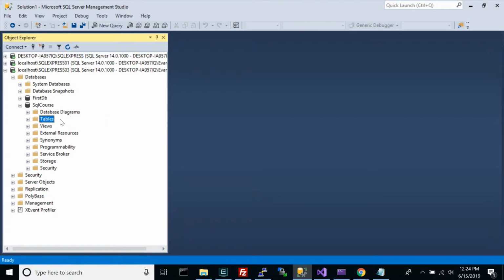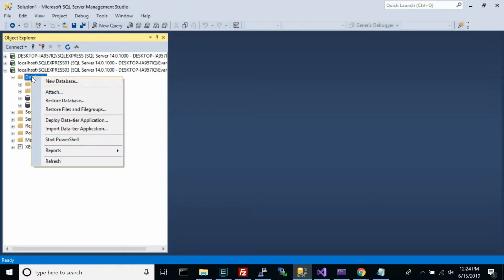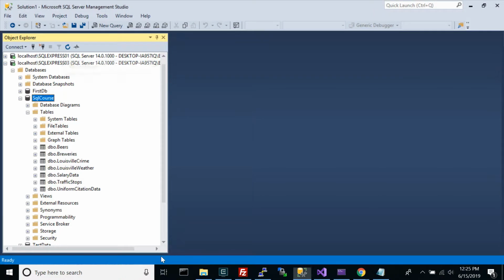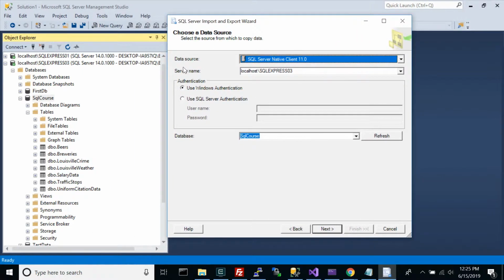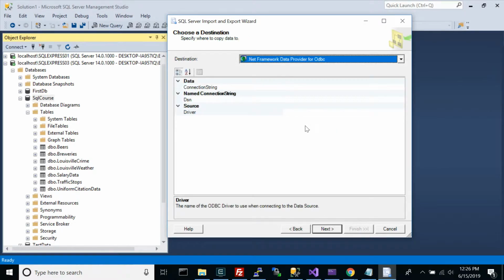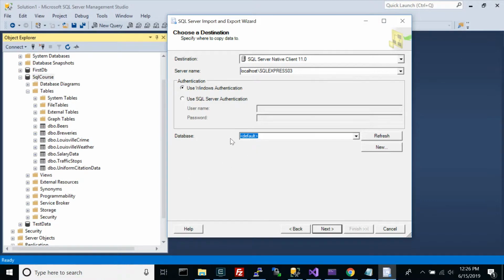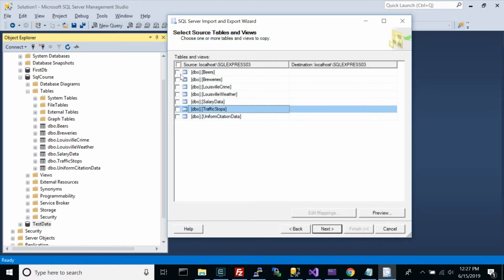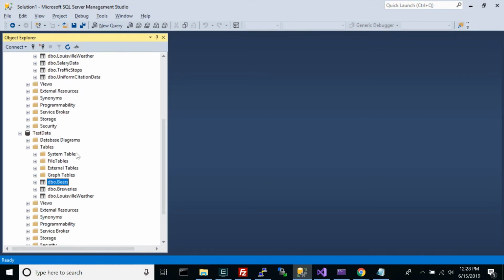Exporting Data SSMS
In this video, we learn how to export data from a SQL Server database